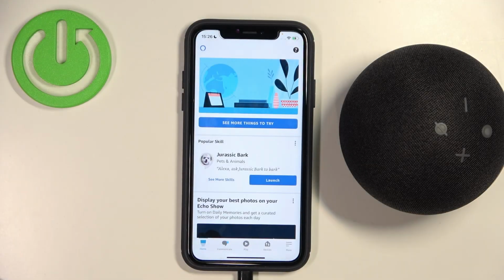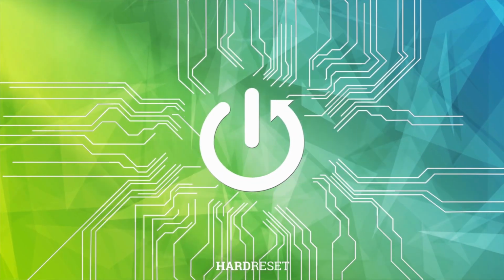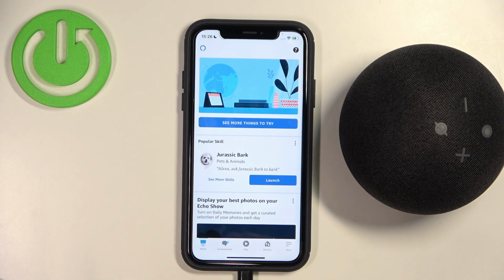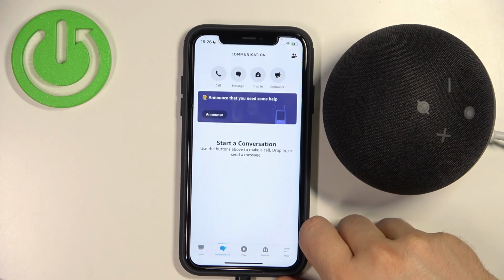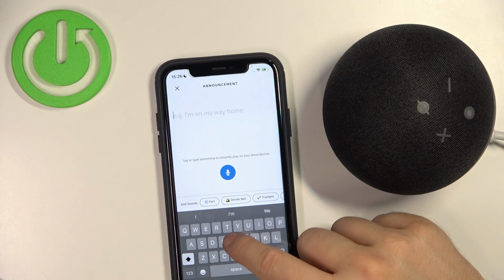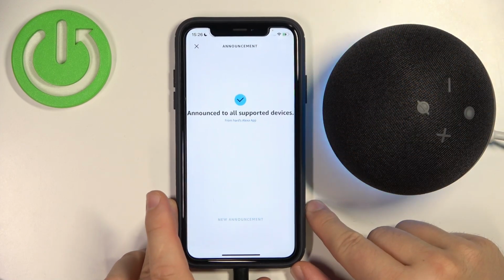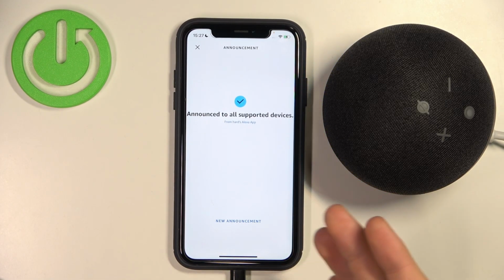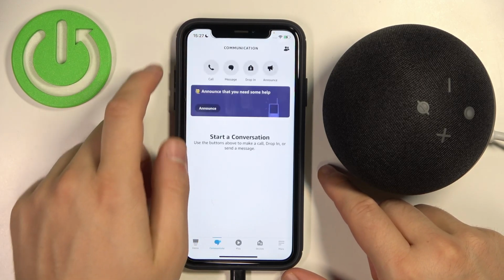How to Make Voice Announcments on Amazon Echo Dot 4?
In this video, we want to show you how to make announcements using Alexa and a 4th generation Echo Dot speaker.

Is there a way to make voice announcements on the Amazon Echo Dot 4? How to Activate Voice Announcments on Amazon Echo Dot 4? How to Turn On Voice Announcments on Amazon Echo Dot 4?